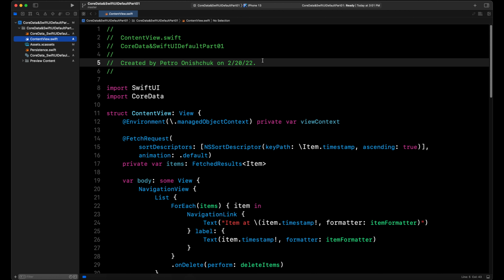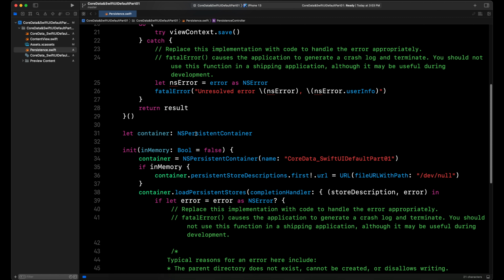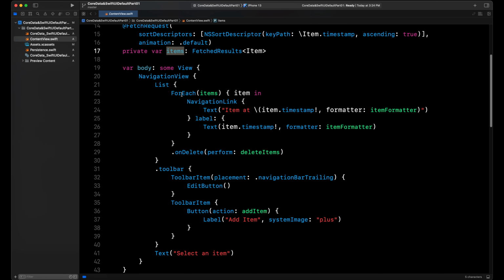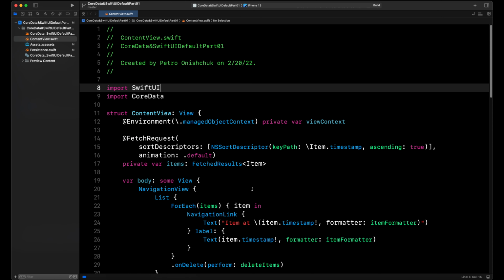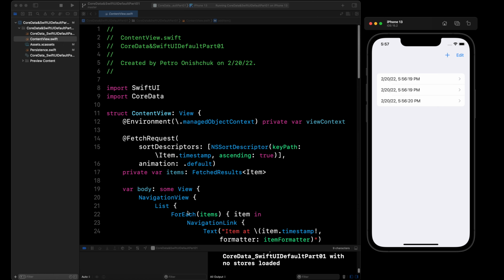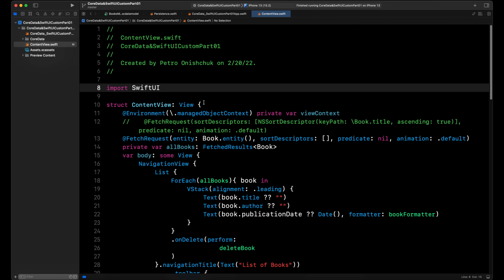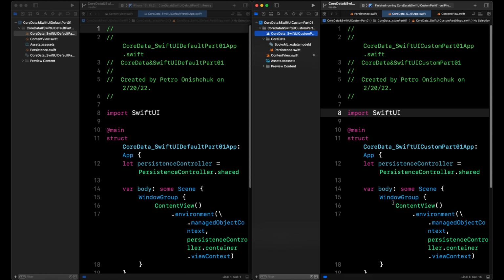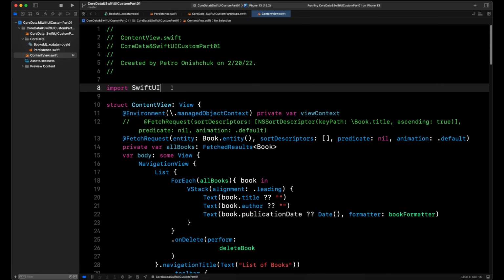Part #1 CoreData & SwiftUI (Xcode 13.2, Swift 5.5.)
Topic: CoreData & SwiftUI (Xcode 13.2, Swift 5.5) Part #1.
(Basic tutorial. Compare default and custom project.)

Topic: CoreData & SwiftUI Part #01
00:00 Start
00:50 Explain CoreData
07:14 Create Custom Project
12:50 Explain Custom Project
17:20 End